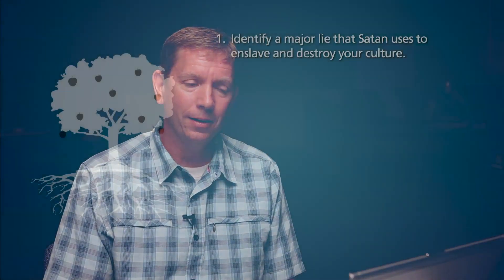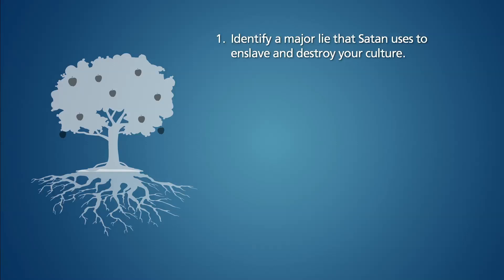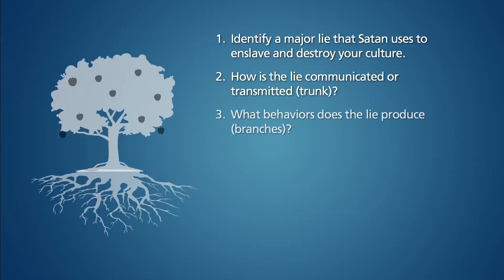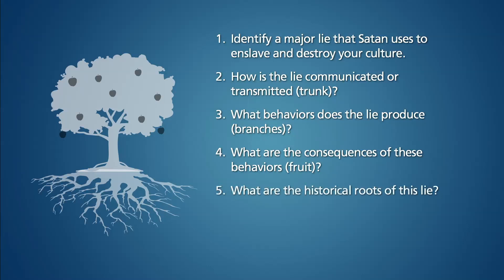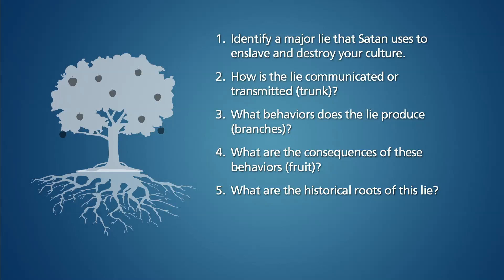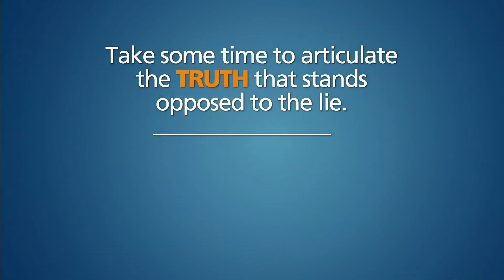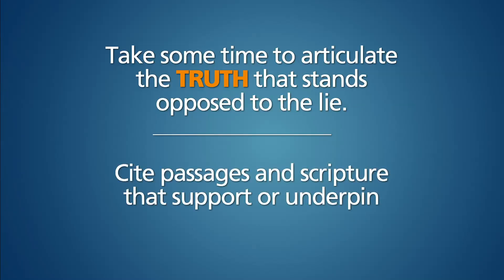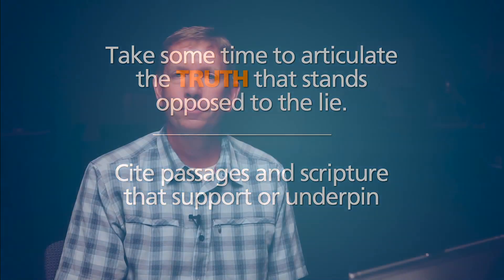الدرس 6 | حصة تطبيقية - أبجديات الثقافة : الحق الذي يتصدى للأكاذيب